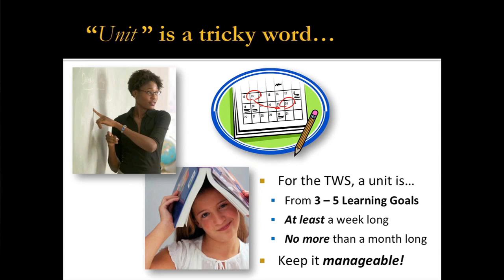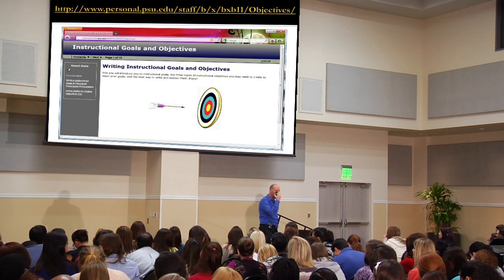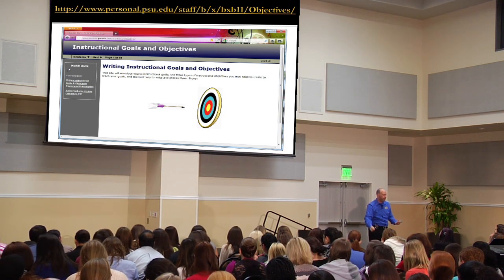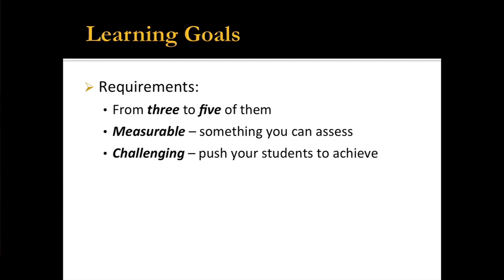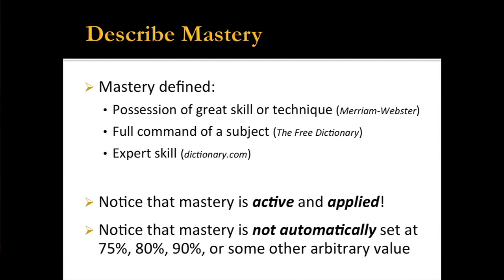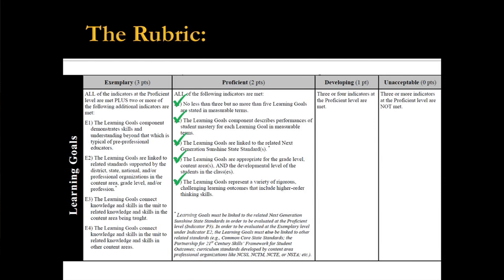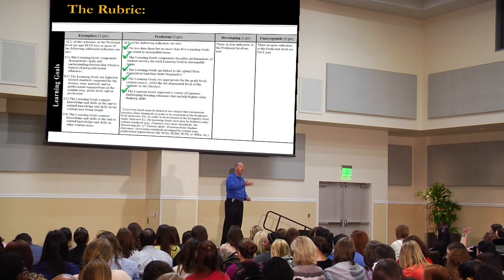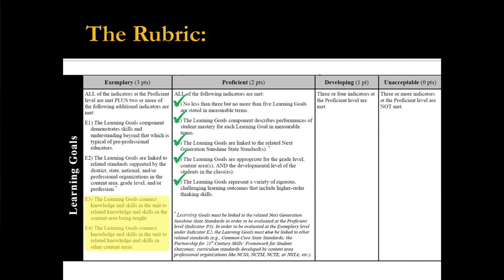TWS Module 4 of 9